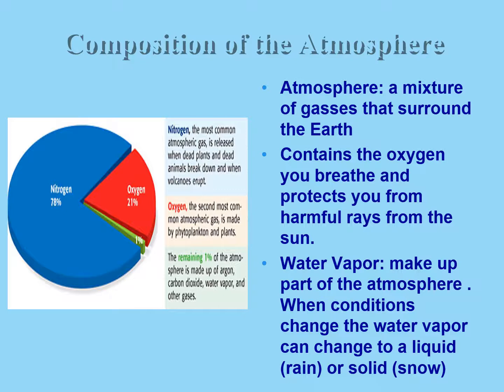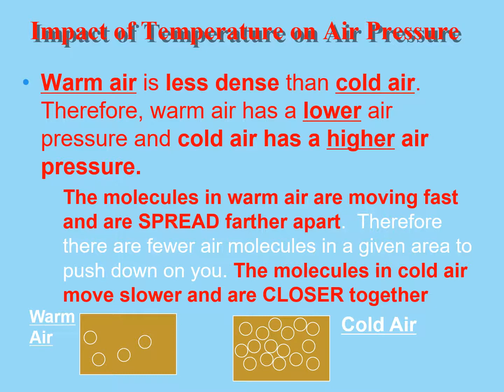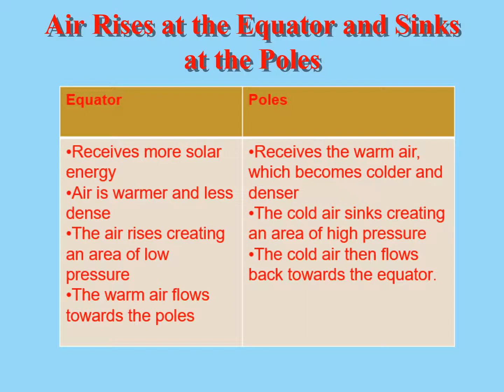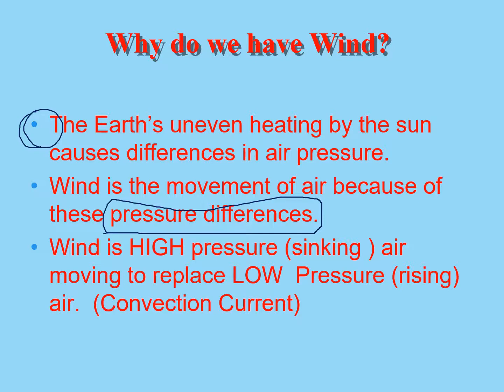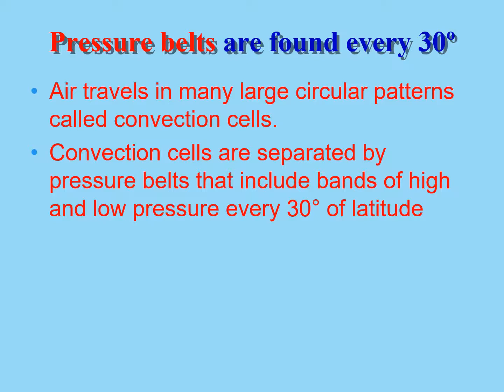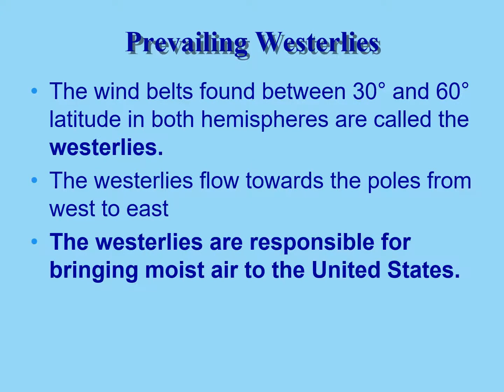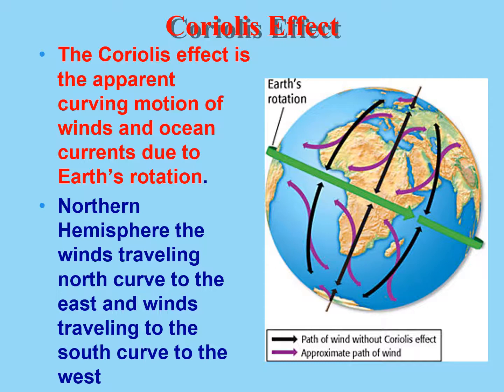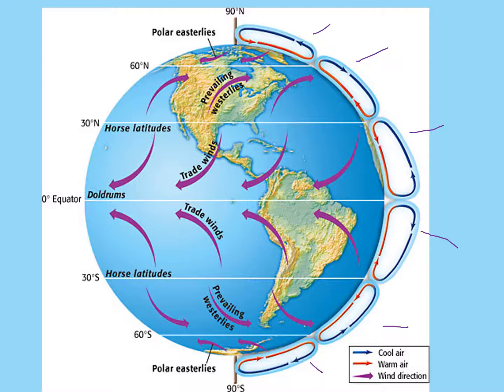Convection and Wind 2019